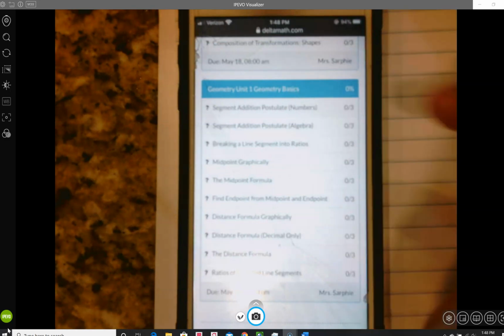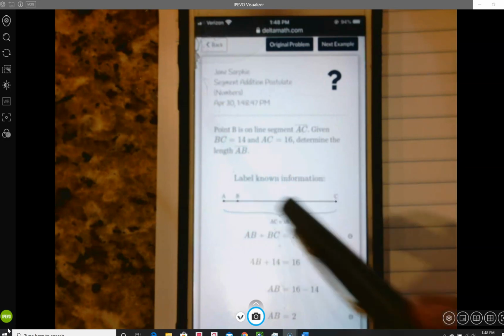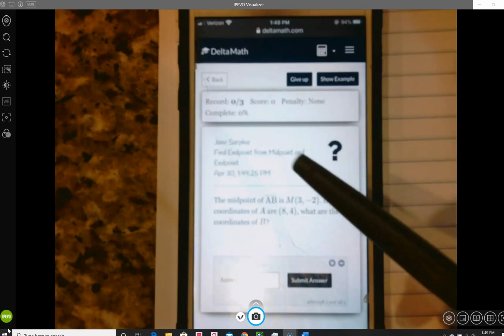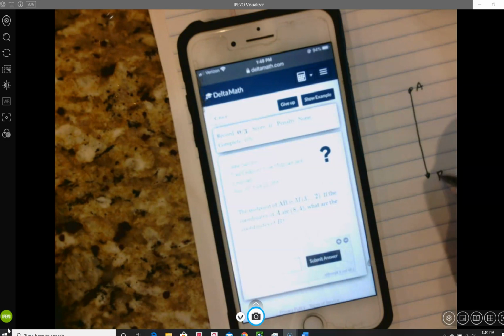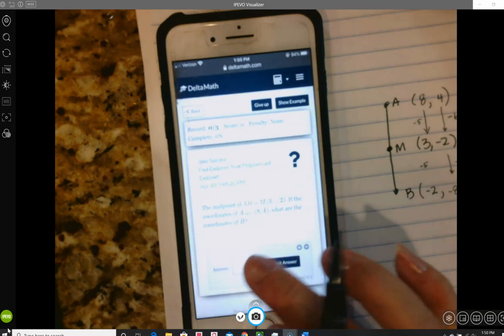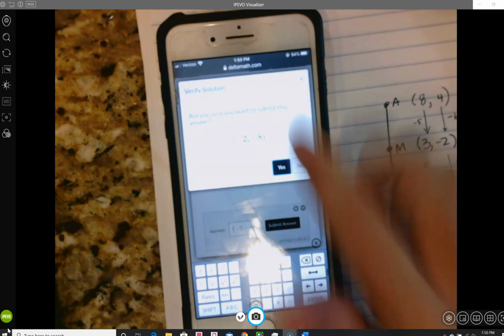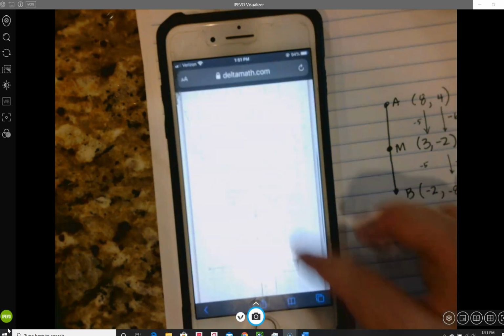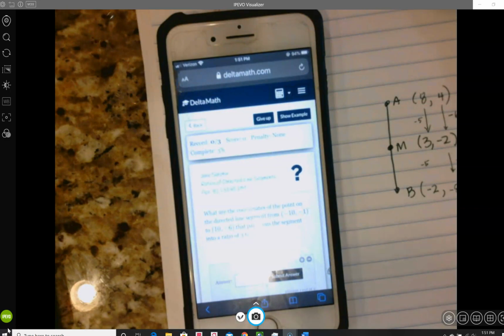DeltaMath Unit 1 Part 1